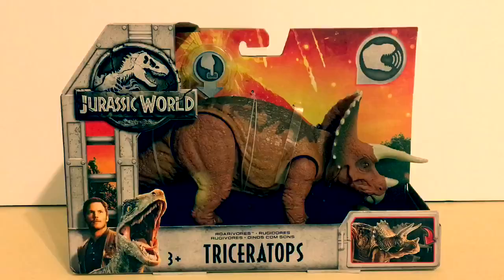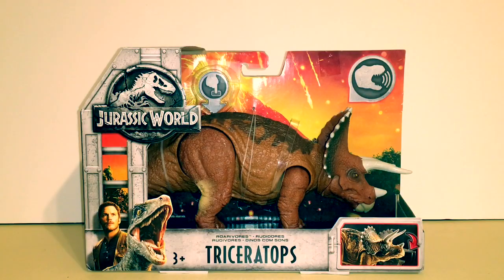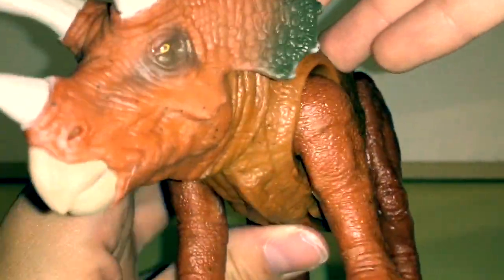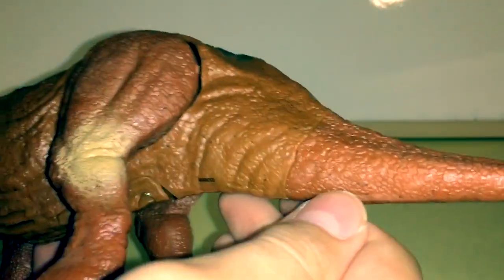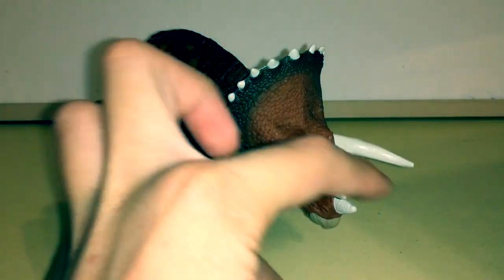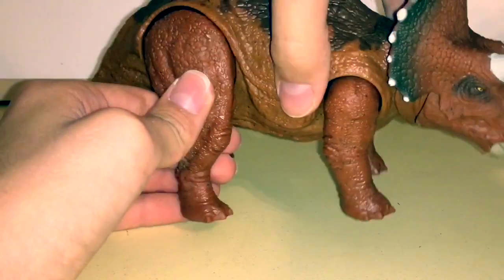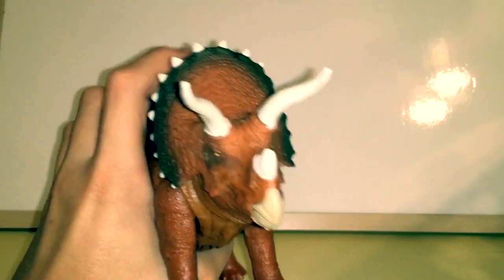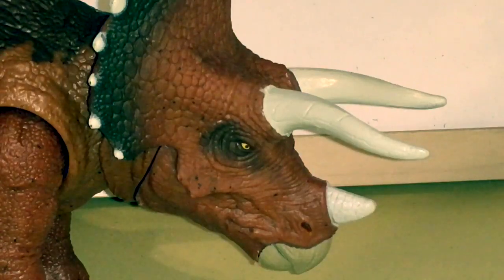Jurassic world: Fallen Kingdom Roarivores Triceratops review (Read description)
Hey guys Antoniozilla welcome to a new video! Today we are reviewing the Mattel triceratops! Also I’m sorry I’ve been gone for so long, it’s just I’ve been busy during the summer and school started and that has really got in the way as well.. but I’m back and I’ll try as hard as I can to still make videos! 😉